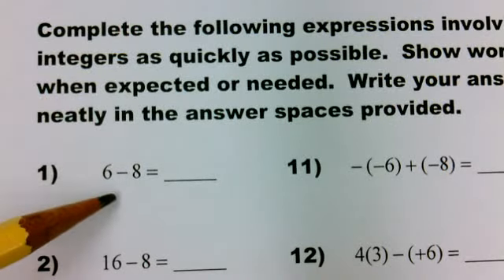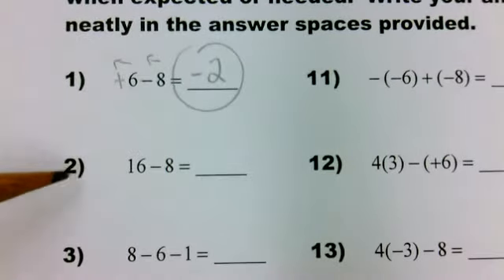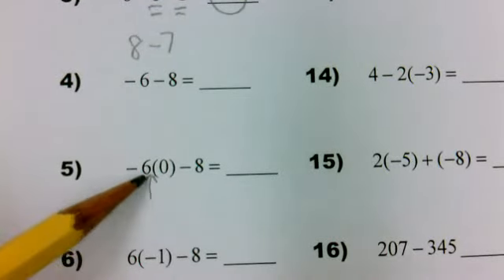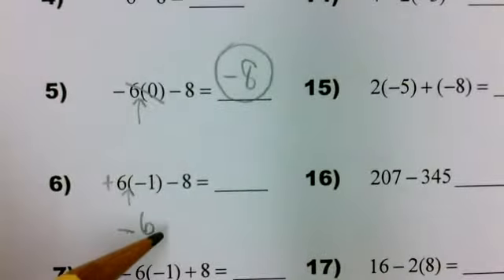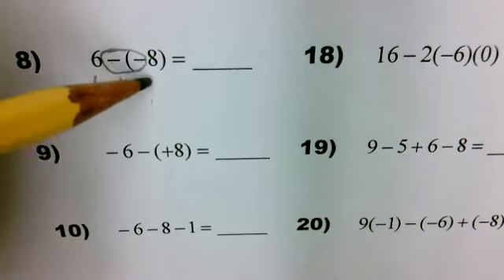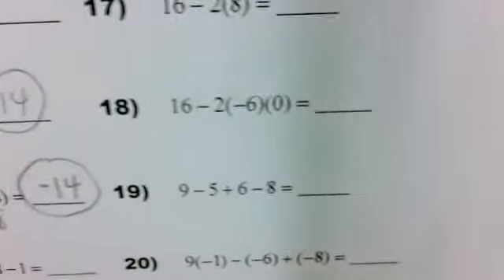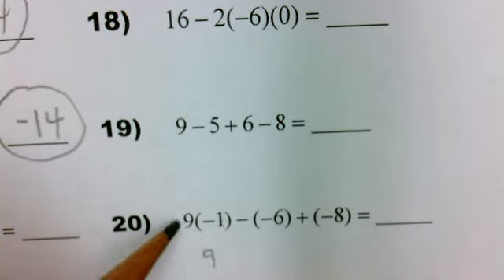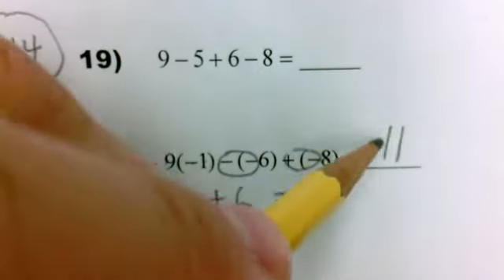Russo Video 002 MP1 T1 PREP - INTEGERS